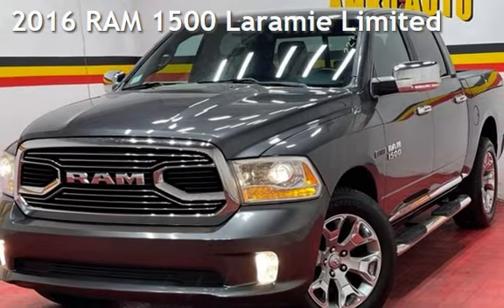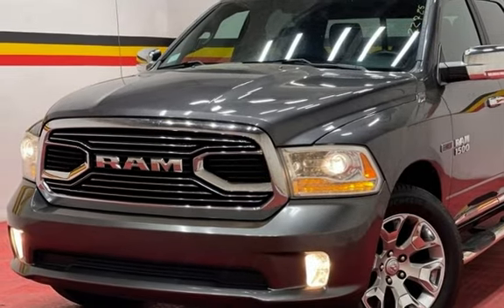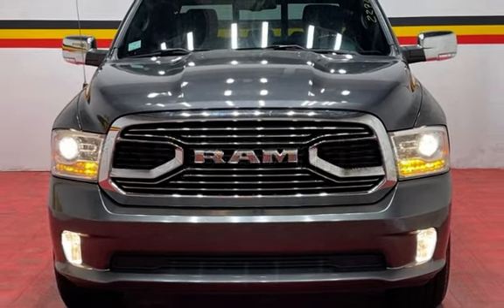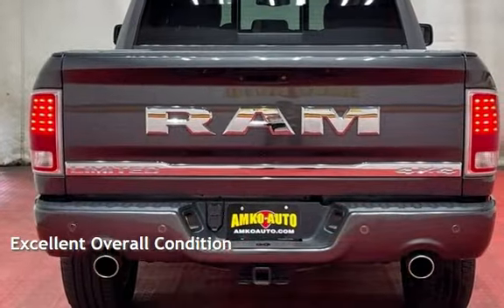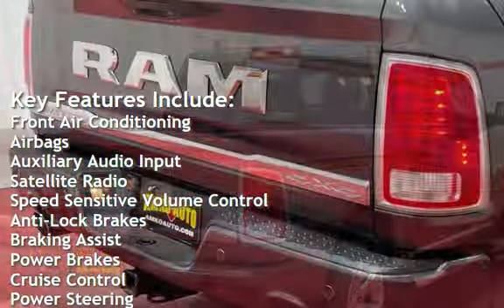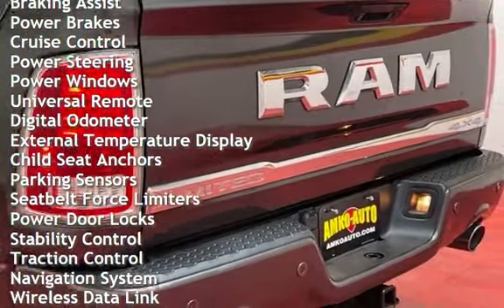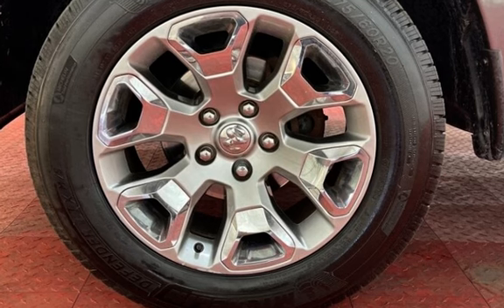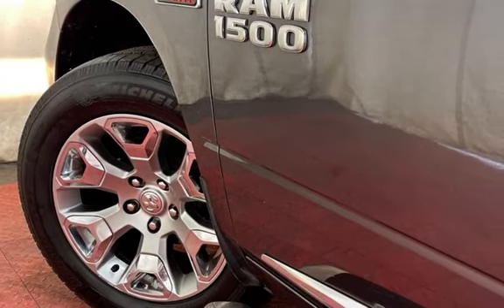2016 RAM 1500 Laramie Limited for sale in Temple Hills, MD